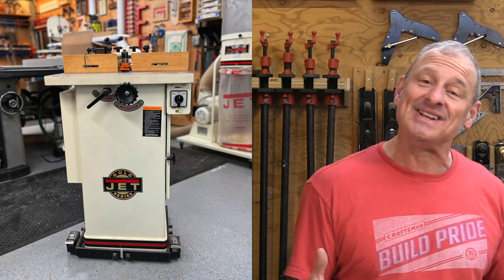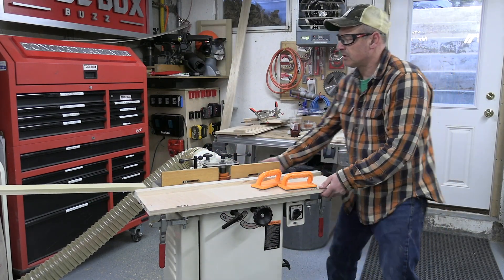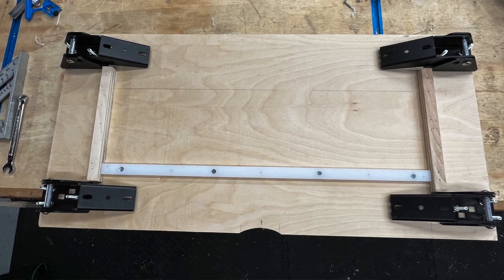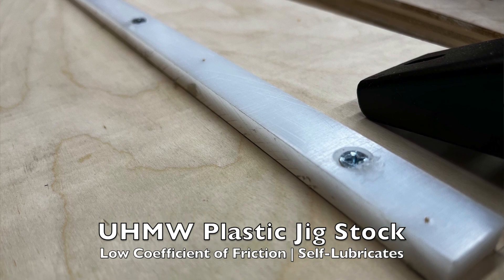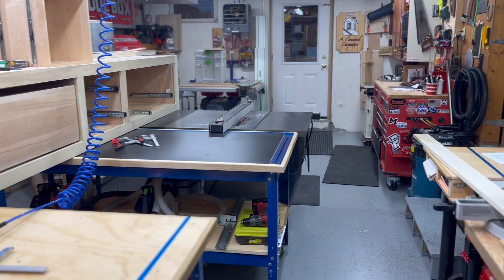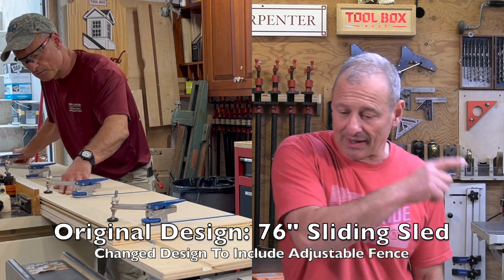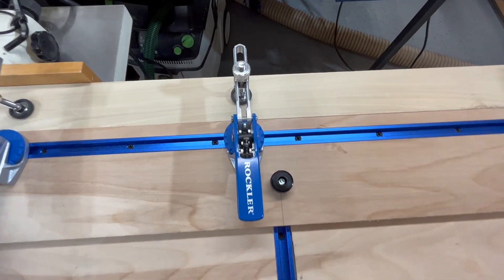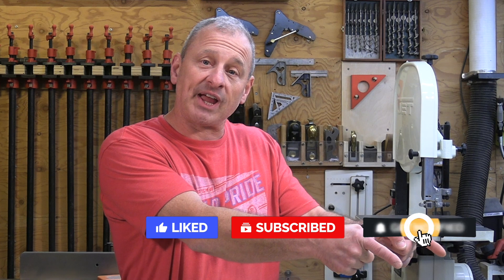Shaper Extension Table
Shaper Table Upgrade
With Rockler AccessoriesCustom Wood Shaper Table| Using Rockler Components

Long Vertical Rails | End Panel

The 93" long table top would be secured to the wood shaper table with cleats and toggle clamps. I’d then mount the folding wings to that top. This jig would also incorporate a polymer miter slot keyway and a T-track system with clamp hold-downs for my fence system.

I would also add a dado slot parallel to the shaper fence to allow me to use a sliding sled. Additionally, I would add perpendicular t-tracks allowing me to use a fixed fence as well, more on this below.

Rock Steady Folding Top Extension Kit

For my two folding extension wings, I settled on the Rock Steady folding top extension kit, which is comprised of a pair of steel folding hinge brackets and folding legs.

The legs open by depressing a large paddle lever, and lock,  both in the open and in the closed [stored] position.
The legs also allow adjustment in height from 22-5/8'' to 7-5/8'' in 1'' increments
The legs have swivel, leveling feet that screw adjust to 1/2'' which allows additional height fine-tuning.
The cost per pair is $120.

Rockler UHMW Plastic Jig Stock

UHMW Plastic Jig Stock, measuring 4'' X 24'' X 3/4'' thick. UHMW stands for Ultra High Molecular Weight (UHMW) polyethylene polymer and is a great material choice for making jigs and fixtures.

It has a low coefficient of friction and is self-lubricating, which makes it a great choice as a miter slot glide. To be clear, my table will not slide, I plan on using it for other sliding jigs, and I thought it would be good to use it as a fixed miter slot indexing point.  The UHMW costs $50 and I can make a half dozen or more runners from it.

Rockler 24" Aluminum Bar

Rockler also has 24” Aluminum bar stock [model 26232] designed specifically to fit in miter slots. I was torn between using this or the UHMW. The aluminum stock sells for approx. $26 each and won't warp, swell, or shrink like my wood. It also has 1/4-20 threaded holes for attaching to your jig. The threaded hole is a definite plus!

T-Track and Clamp Fence Hold Down System |Components

I wanted to improve my fence clamp system and eliminate my having to use a bunch of screws and a driver every time i adjusted my fence. Adding a sliding clamp system would eliminate the screws and allow me to quickly adjust the fence and make micro-adjustments.  To achieve this, I added Rockler T-tracks and clamps.

Rockler’s Universal T-track

I like using T-tracks in my shop. If you're not familiar with them the Rockler’s Universal T-track accepts both 5/16" and 1/4" T-bolts, as well as 1/4" Hex-bolts, and comes in 2 ft, 3 ft, or 4 ft lengths. The T-Track have pre-drilled holes in the base, that are 4” on center and 2” in from the ends.  The track is 3/4" Wide x 3/8" Deep and I use a 3/4" Dado bit and router to install them. To fasten them to a table, I use #6 flat-head screws

Rockler Auto-Lock T-Track Hold-Down Clamps

For my clamps, I chose Rockler's Auto-Lock T-Track Hold Down Clamp which can clamp anything from veneer sheets to materials up to 2-3/4''. A set screw adjusts the clamp, and once set, the clamping pressure can be adjusted from 5 to 250 lbs. of pressure, which stays consistent regardless of workpiece size. The clamp head has a rubber material for better gripping and non-marring. The clamp has a knurled wheel that locks the clamp into the T-track, no wrench is required. The clamp reach adjusts from 1-1/2'' to 3-1/2'' from the center of the track and its height maxes out at 2-3/4'' high.

I use these same clamps on my assembly table and appreciate that, they can rotate 360°.

New Sliding " Hold-Down" Jig

While assembling this extension table I decided mid-project that I would also include and rebuild my sliding "hold-down "table. It made sense since I now have extension wings which will eliminate the sled from hanging past and tilting off the shaper table when milling longer stock.

Shaper table hold-down clamp
I routed a dado the entire length of the new extension table, parallel to the shaper tables bit/fence. This slot will guide the sliding hold-down sled jig past the shaper bit.

The new sled is 76" long, twice as long as my older sliding sled, and I used the two 48" aluminum bars, as miter slot guides. The top of the sled has 4 perpendicular t-tracks installed similar to the shaper extension table t-tracks. This sled was designed to clamp to and hold the material as it passed through the shaper bit. But not for long, I changed that mid-process!!

New Sliding Coping Jig

I also made a new coping sled, at first I wasn't going to, but I decided that once I had the extension table wings installed, I did not want to have to remove it to run operate the coping sled. The old sled indexed the shaper's metal miter slot and would not fit the new extension table slot.